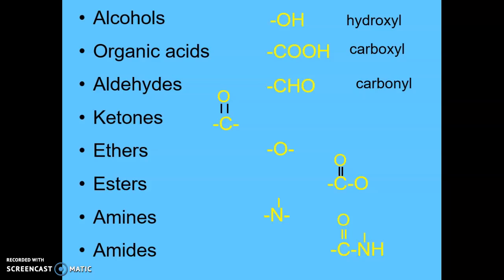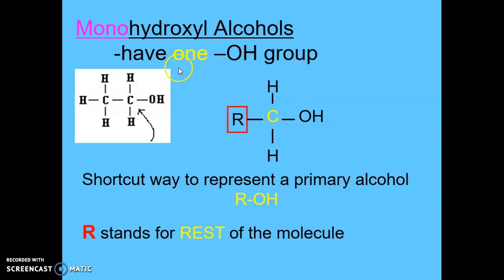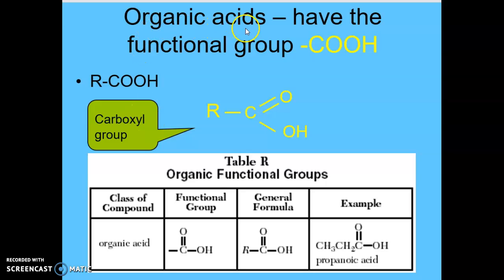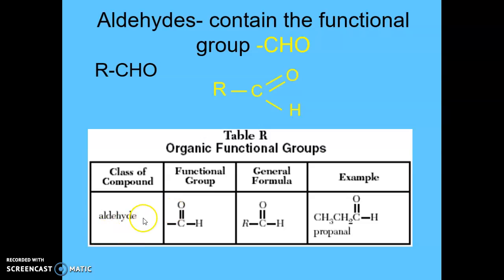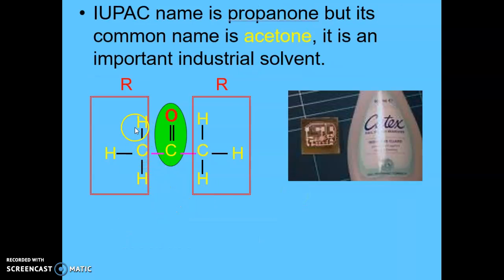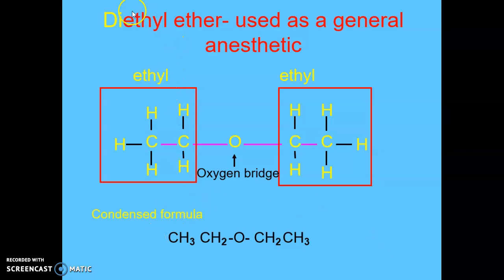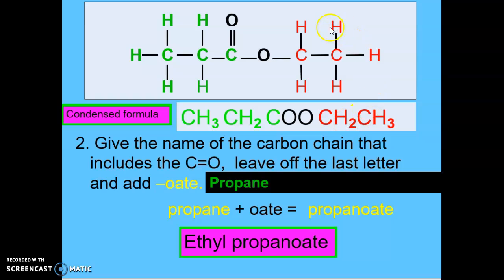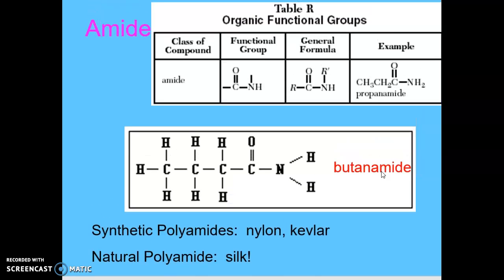Organic functional groups